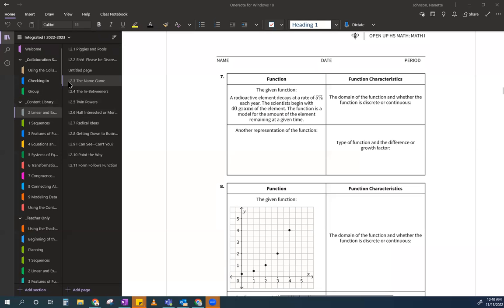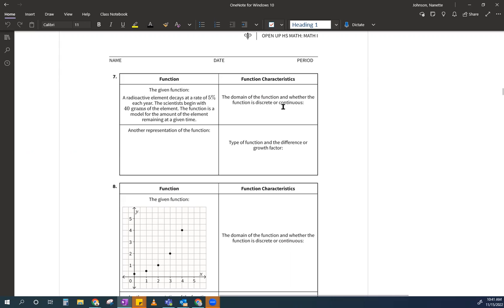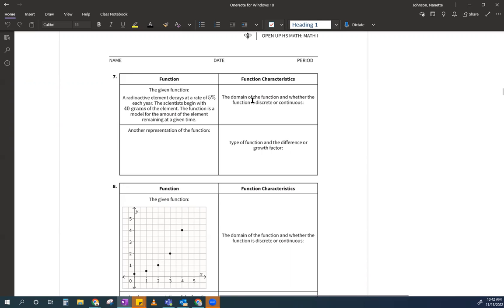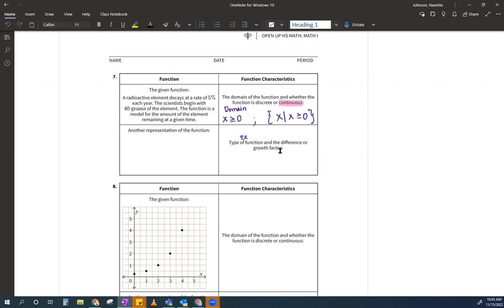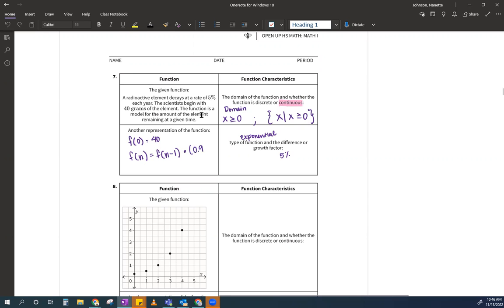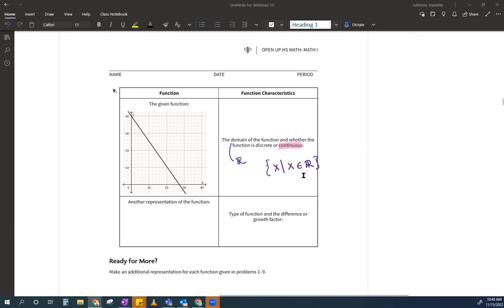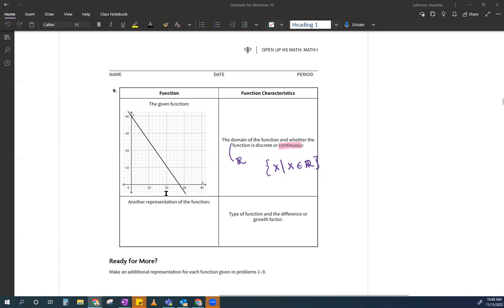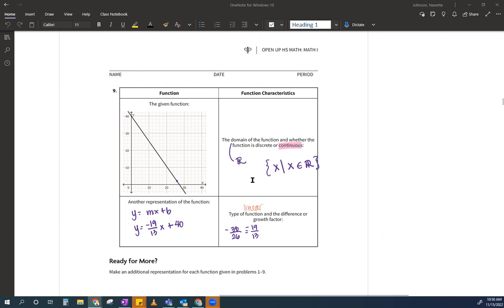Discrete vs Continuous Functions, Growth Factor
Math I
2.3 Lesson 7 9

Learning Focus
Use representations to determine if a function is discrete or continuous.

Determine the domain of a function.

How can I tell if a function is linear or exponential, given any representation?

How can I think about a constant rate of change or a constant ratio if a function is continuous?

Why are arithmetic sequences linear functions?

Why are geometric sequences exponential functions?